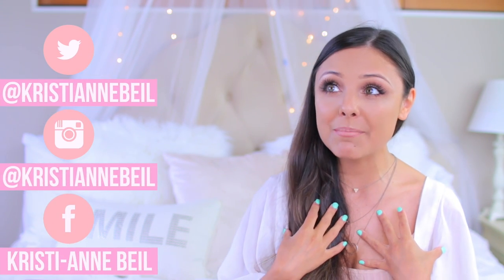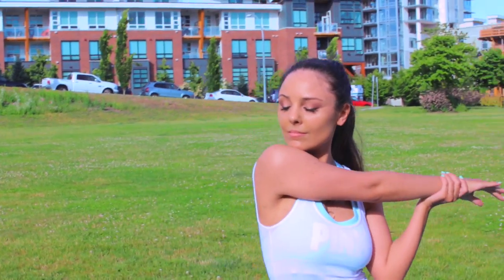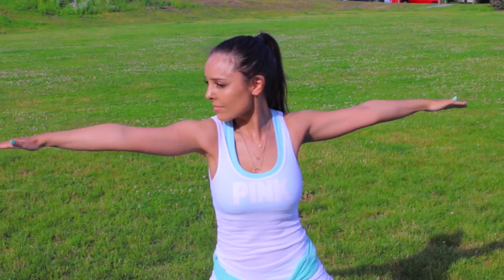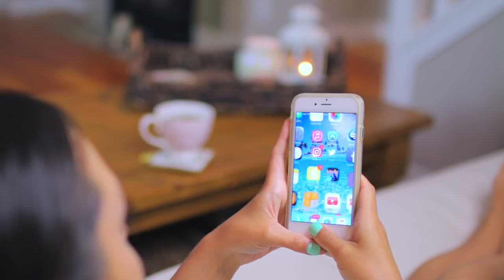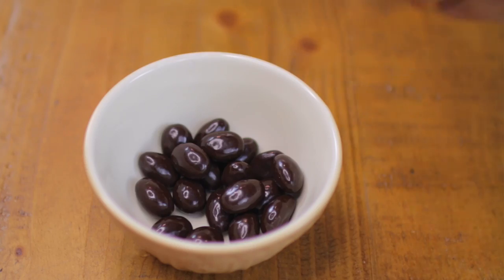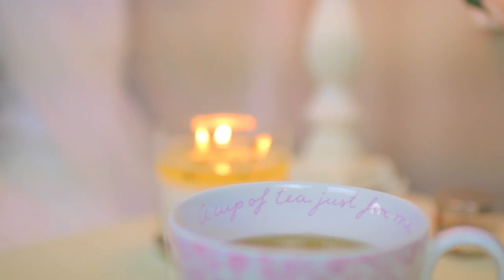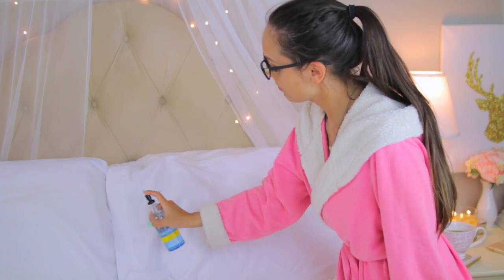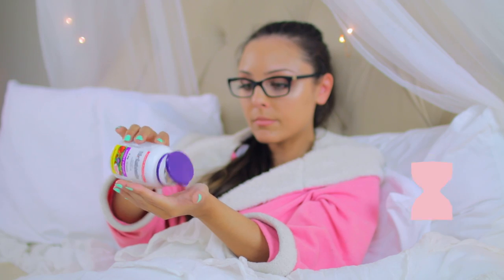10 Period HACKS Every Girl NEEDS To Know! How to Pamper Yourself On Your Period! | Kristi-Anne Beil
Hey guys!! Here are 10 of my favorite life hacks for making your period way more enjoyable, and a lot easier!! I wanted to show you some of my favorite things to do as well as some period hacks you guys probably haven't seen before!! Periods are already no fun as it is, so I hope you guys will enjoy some of my tips and tricks on ways to fight bloating, beat cramps, and pamper yourself to have the best period ever haha!

Love you guys :) XOXO - Kristi-Anne